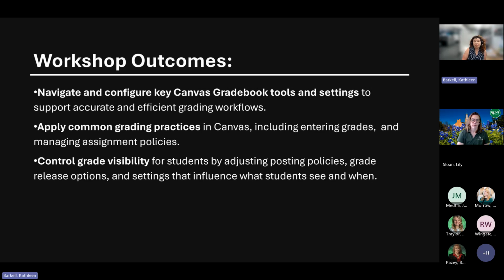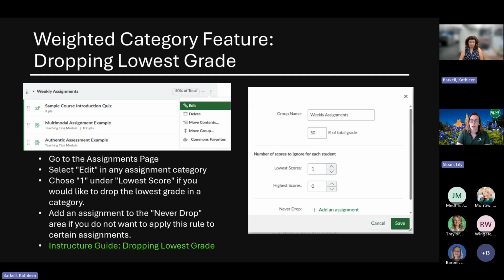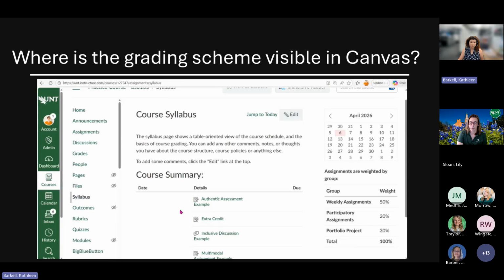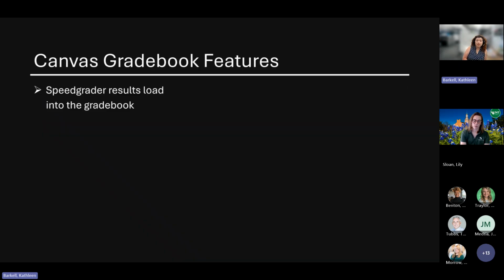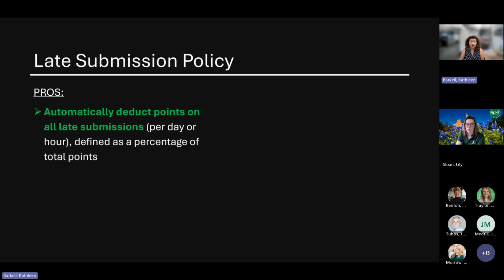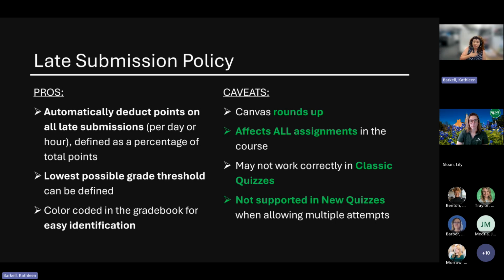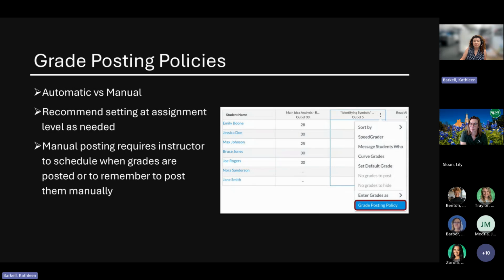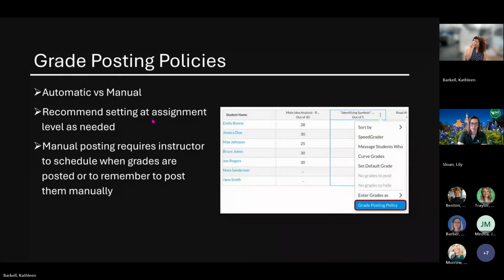Canvas Essentials: Grading